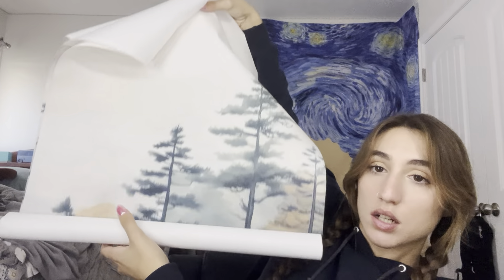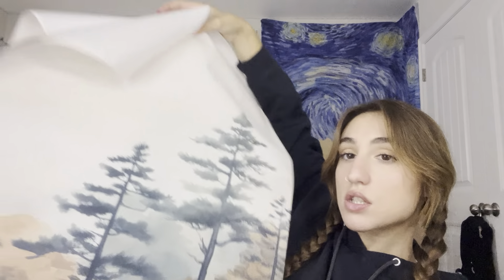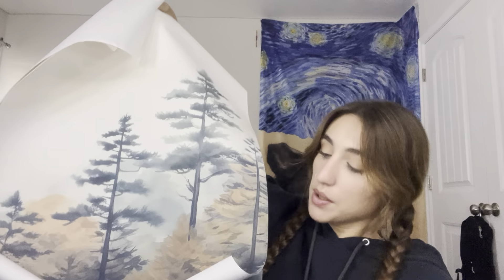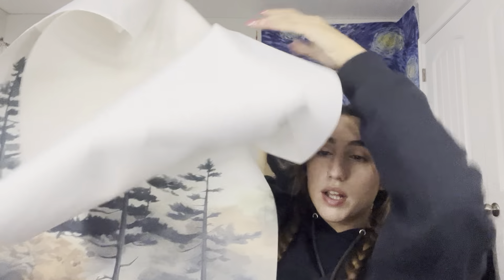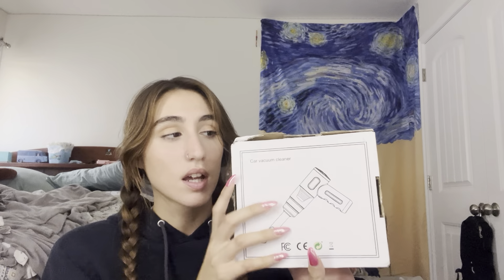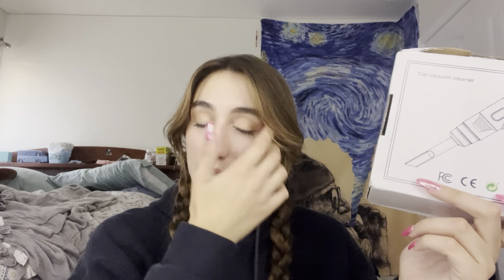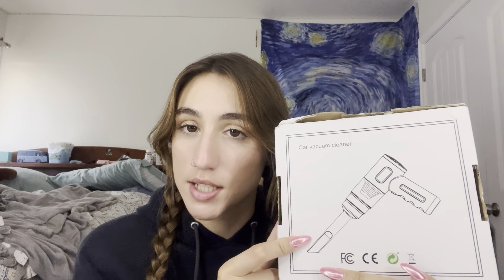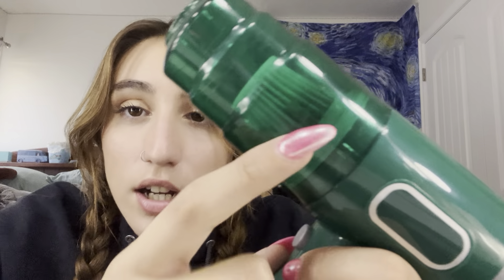ASMR// TEMU haul!! (Soft-spoken LoFi)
AnaSunshine